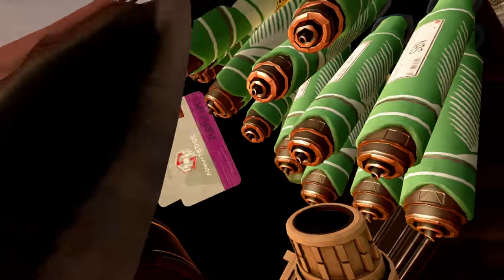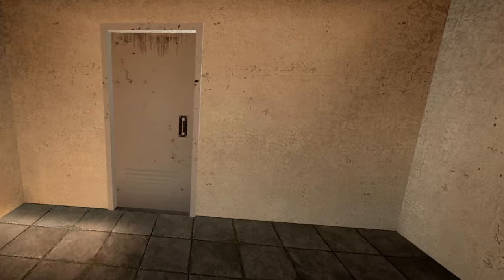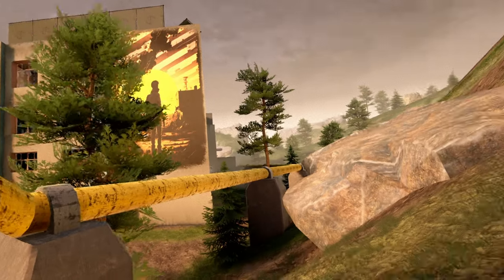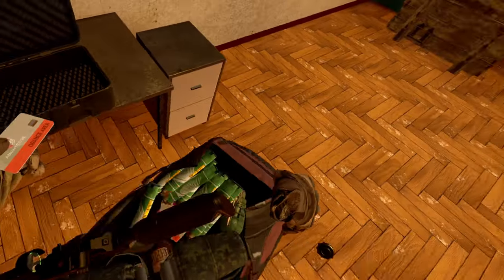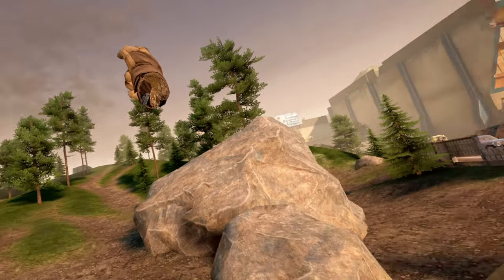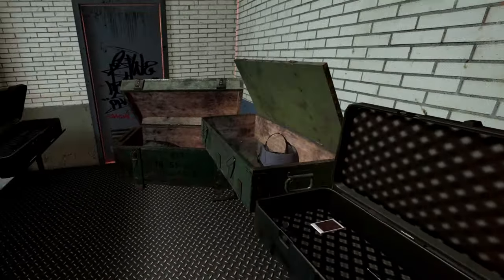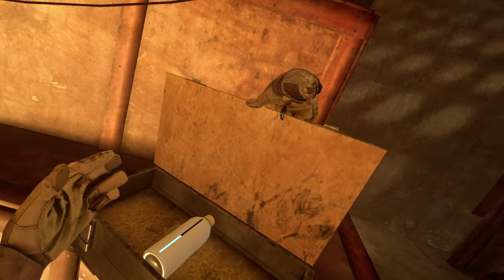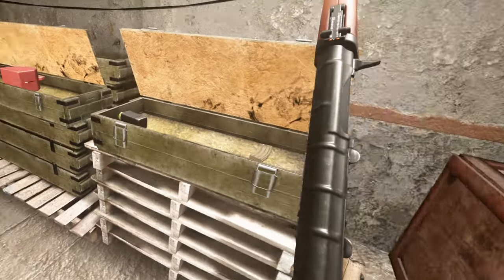ALL Keycard Spawn Locations in Ghosts of Tabor (Orange & Purple)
A quick video to show ALL the keycard spawns in Ghosts of Tabor to help you find loads of purple and orange keycards to add to your collection. Apart from the static spawns, keycards can spawn in nearly any base loot container with a very low chance. But the spawns shown in the video are much higher chance, likely 5%-10%.

Map to ALL GUARENTEED SPAWN CHANCES for keycards *note I missed the first-floor reception spawn in this video*

0:00 Intro
0:37 Island Spawns
7:38 Missile Silo Spawns

CHANNEL MEMBERSHIPS ARE LIVE! If you want to really support me and the content I create, consider becoming a member below! You'll get custom emotes as well as your name announced and listed at the end of each video.
MY SETUP:
HEADSET:
Valve Index Headset/Controllers
-AND NO I DONT OWN A GUNSTOCK LMAO

PC:
-32 GB Ram